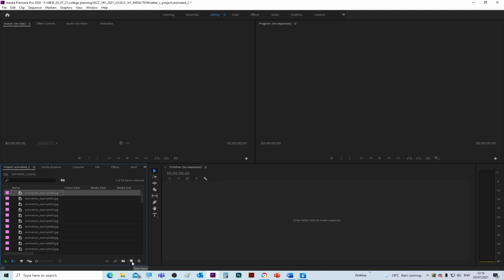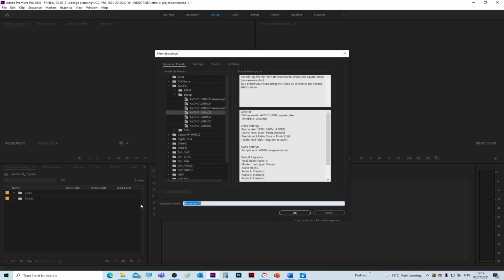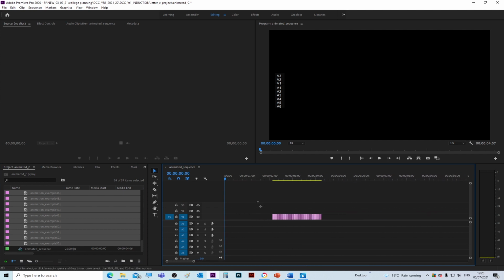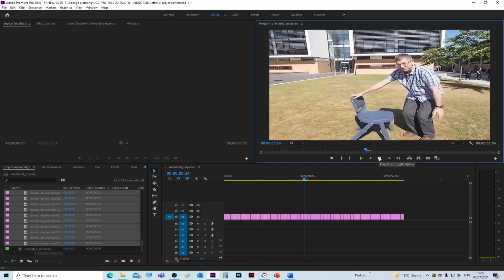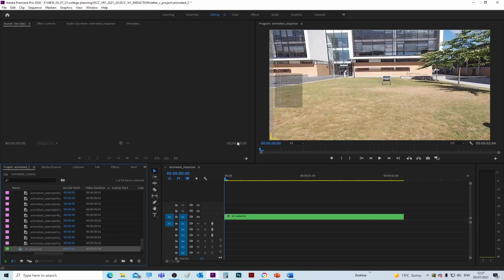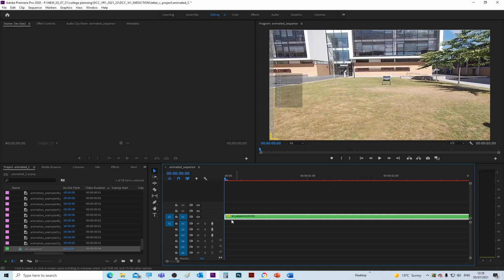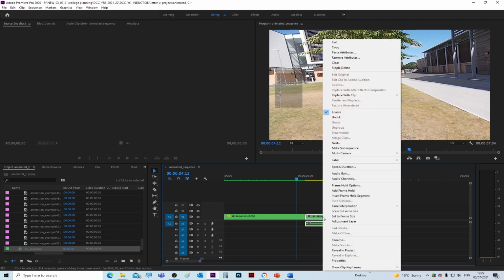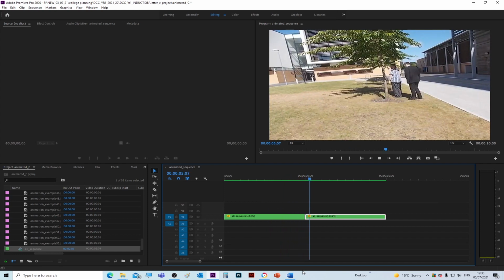add images to timeline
add stop motion frames to premiere pro